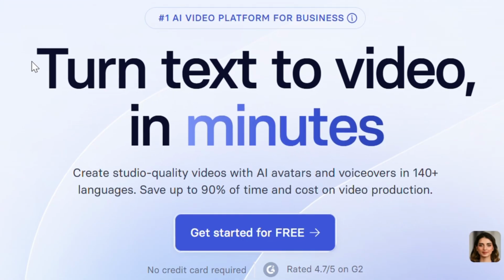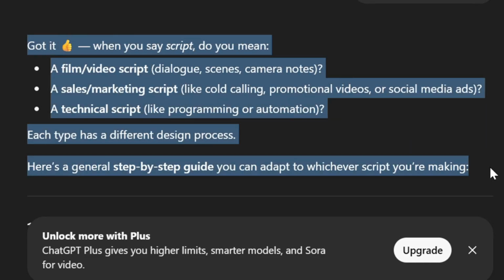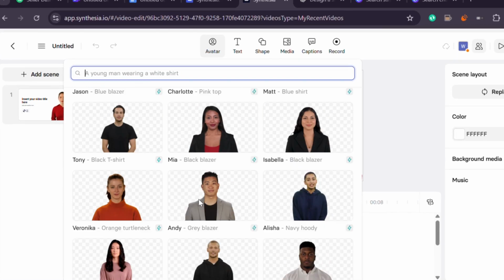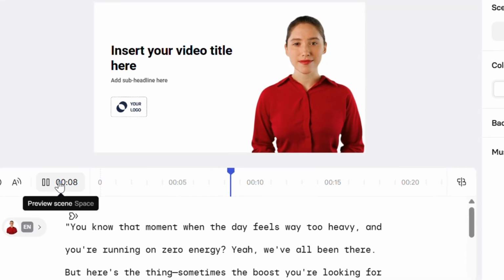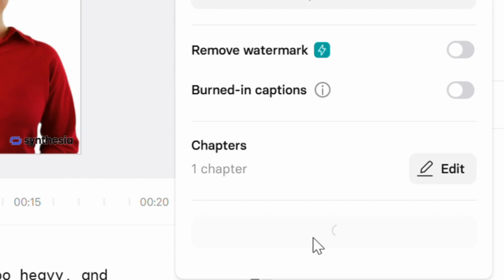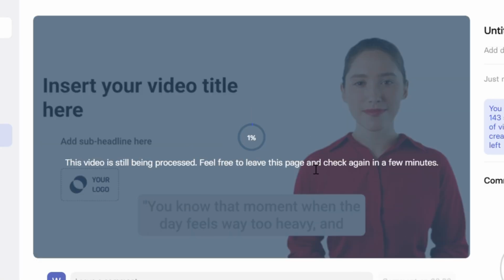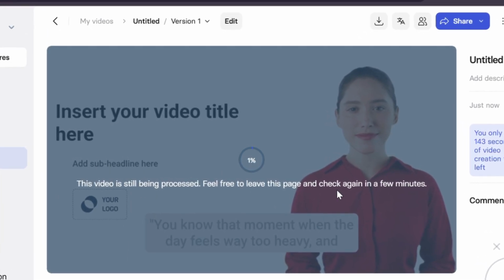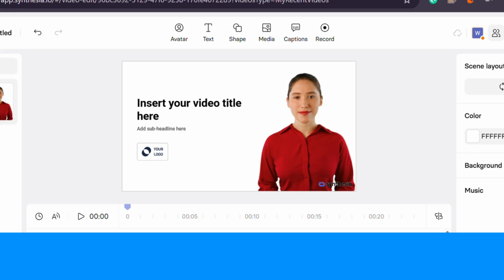Synthesia Tutorial: Create Videos Without Actors or Crews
In this Synthesia AI tutorial, I’ll show you step-by-step how to plan, script, and produce realistic on-camera videos — all from your computer.

🎥 Here’s what you’ll learn:
✅ How to plan your message and write a natural-sounding script
✅ How to pick the perfect AI avatar and voice
✅ How to customize visuals, add branding, and polish your video
✅ How to generate HD spokesperson videos ready to publish anywhere

You’ll know how to create videos that look like they were filmed in a studio — without hiring anyone or buying gear.

💼 Perfect for: Online Courses, Coaches, Startups, and Content Creators